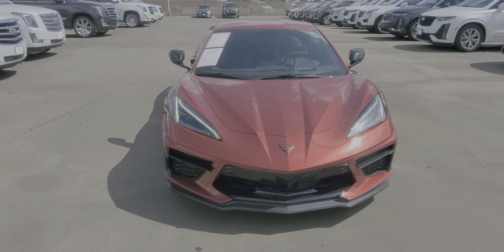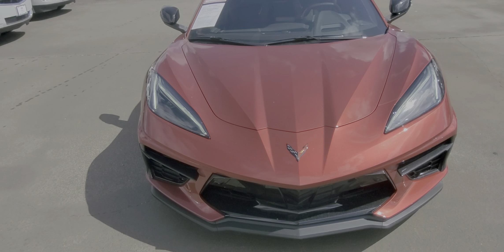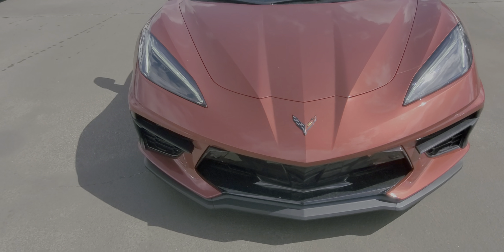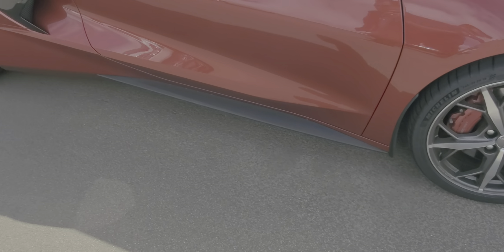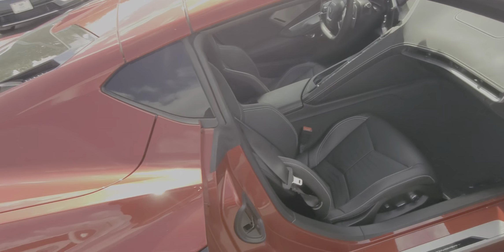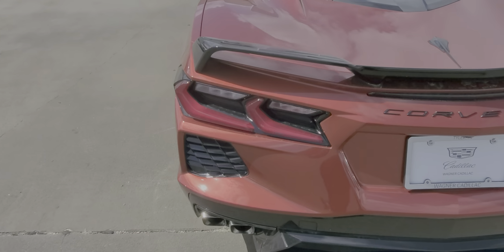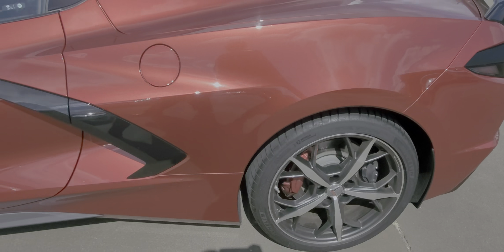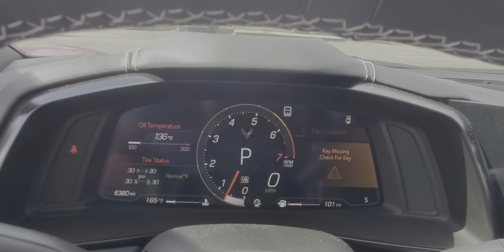2021 Chevrolet Corvette @ Wagner Cadillac